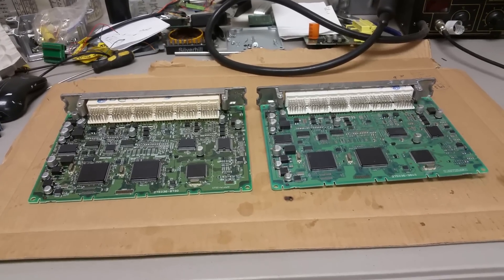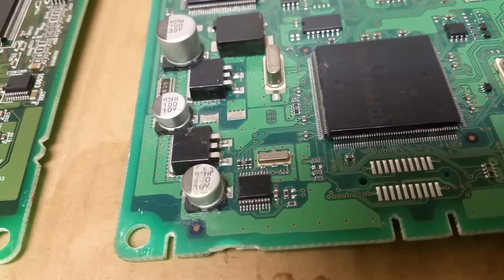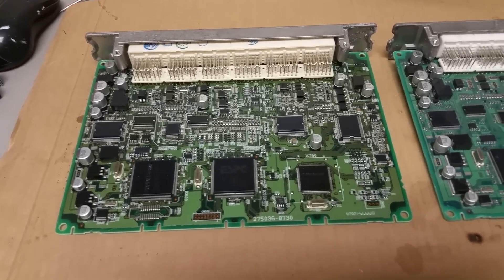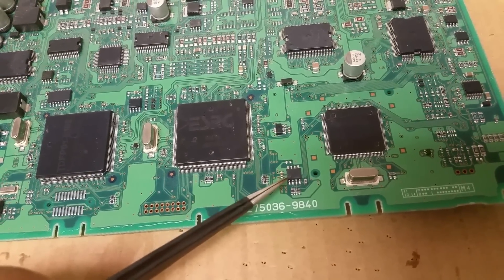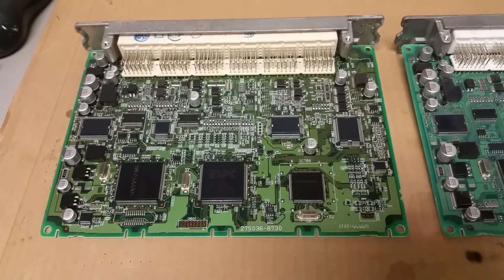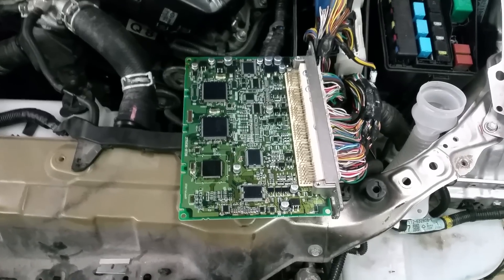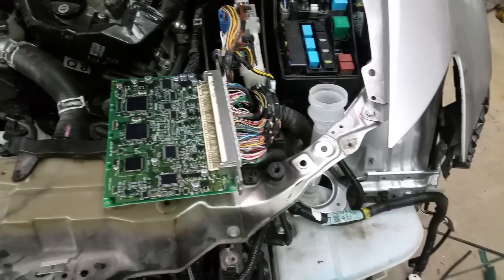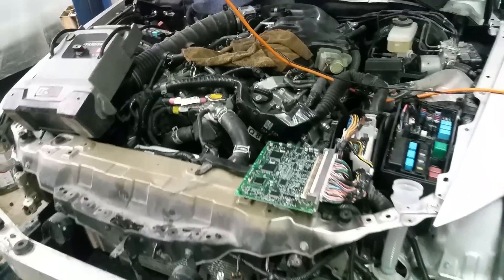HOW TO PROGRAM LEXUS TOYOTA ECU IMMOBILIZER KEY AFTER ECU SWAP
This video will show you how to program most Lexus, Toyota ECU key immobilizer after ECU swap it's common to have ECU damage after accident on most Lexus and Toyota vehicles.. This video will show you a 2013 Lexus is250 ECU being cloned.

THIS IS THE BEST AND VERY AFFORDABLE SCAN TOOL. I ONLY RECOMMEND THIS ONE. I USE IT IN ALL OF MY YOUTUBE VIDEOS.